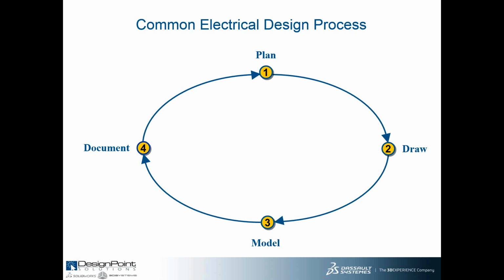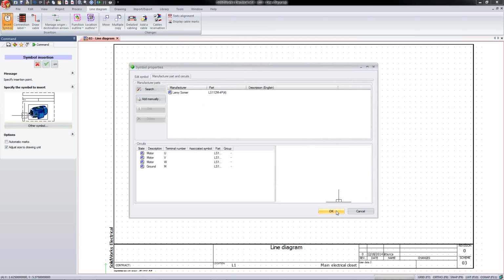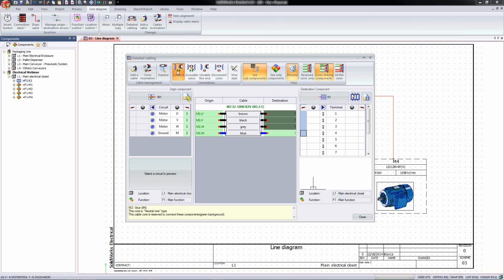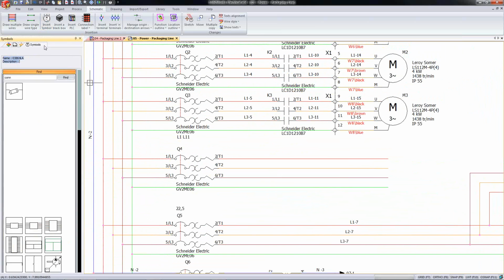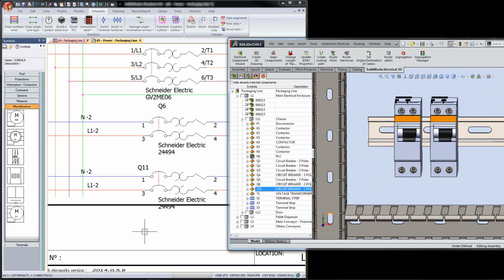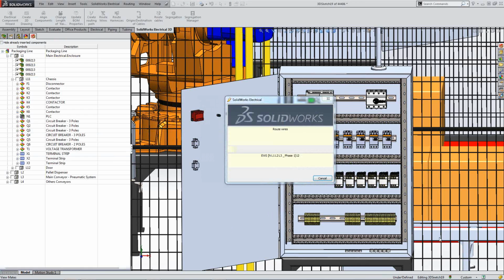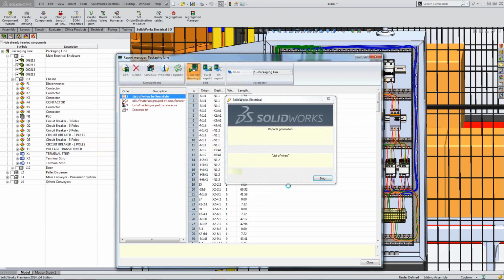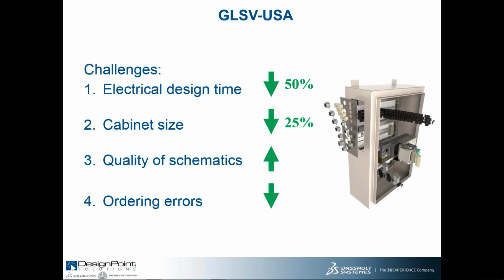SOLIDWORKS Electrical Educational Webinar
SOLIDWORKS Electrical packages provide a range of electrical system design functionality to meet the needs of design professionals. All project design data is synchronized in real time, bidirectionally between schematics and the 3D model within a collaborative environment.

During this webinar, we will cover the following topics:
- Schemtaic development for equipment and other products
- Integration of the schematic design with the 3D product geometry
- Design and routing for wiring, cables and harnesses
- Synchronization of bill of materials for electrical and mechanical